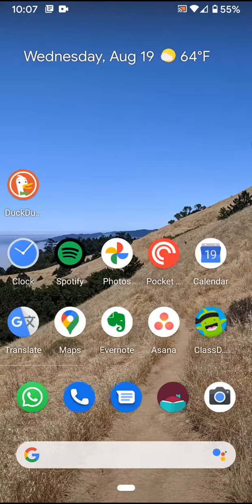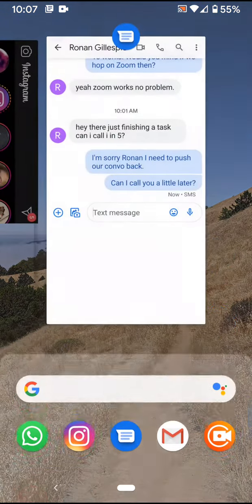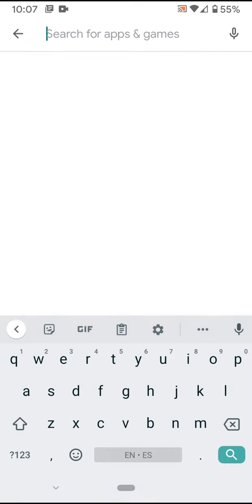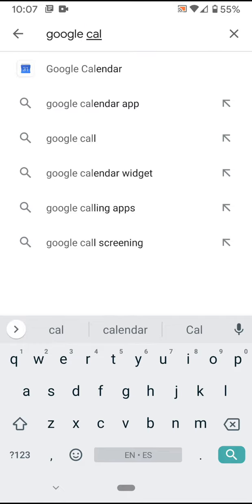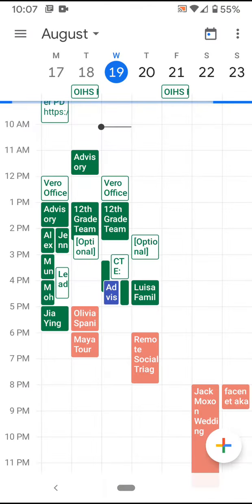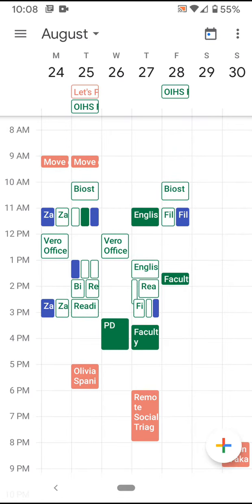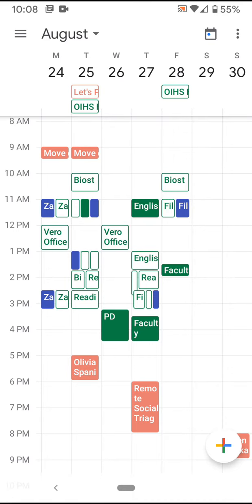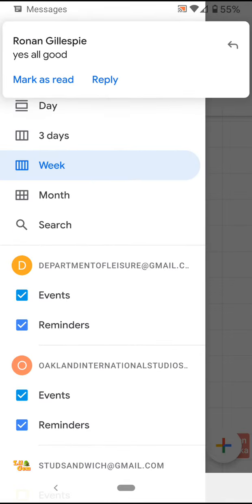Google Calendar on Your Phone